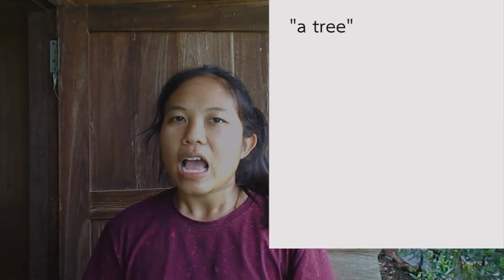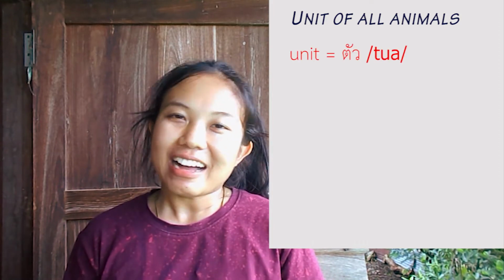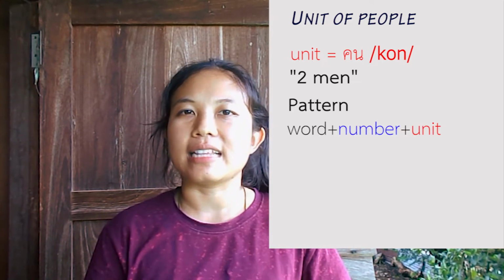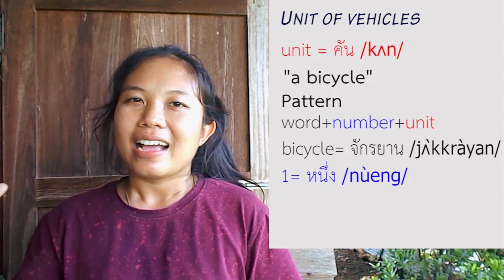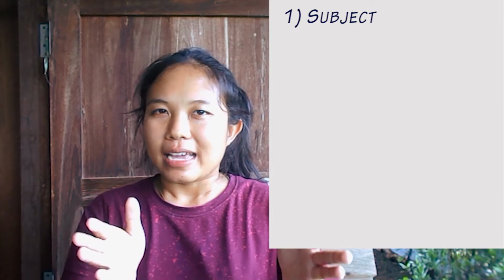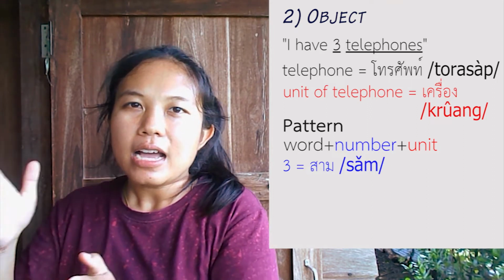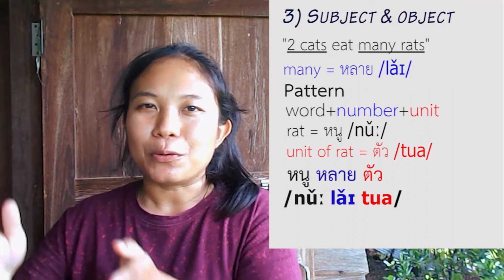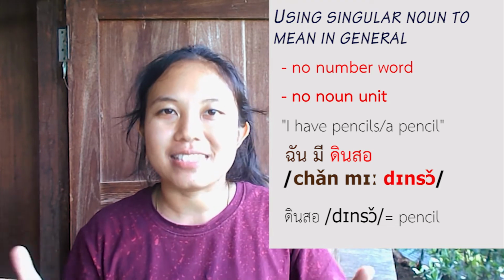Singular, Plural Nouns & Units of Nouns in Thai | Thai Grammar | Learn Thai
SINGULAR & PLURAL NOUNS IN THAI ARE EXPLAINED! Do you know how to express the quantity of nouns in Thai? In this video, I talk about the unit of noun that is very important when you mention about things, people or animals in singular and plural. Different noun word has different unit, so I provide 4 groups of nouns that each group has the same unit and you might use and see often when you speak Thai. Please check out my video, Singular & Plural Nouns in Thai & Unit of Nouns, here!